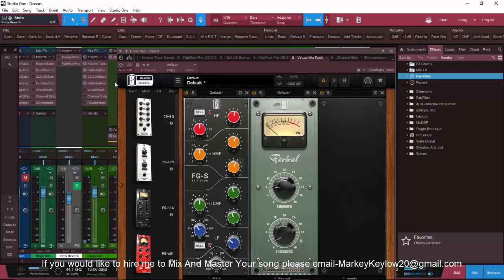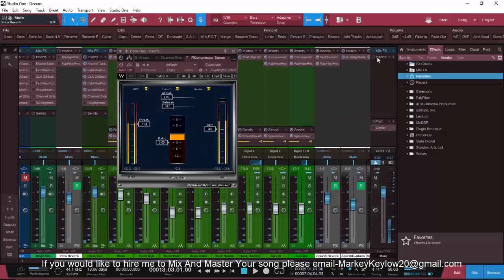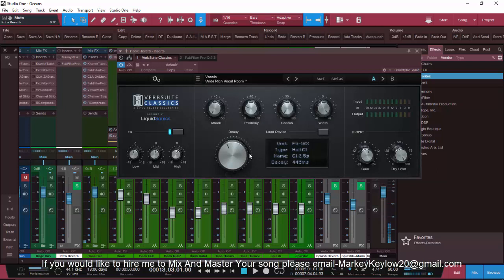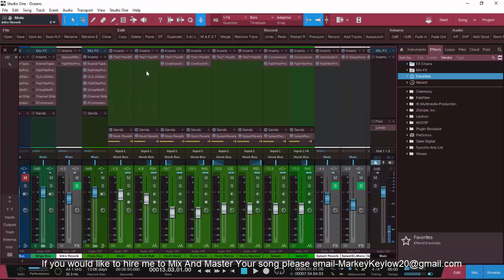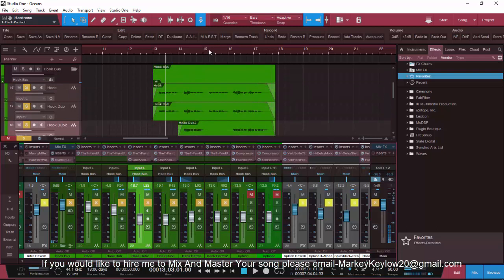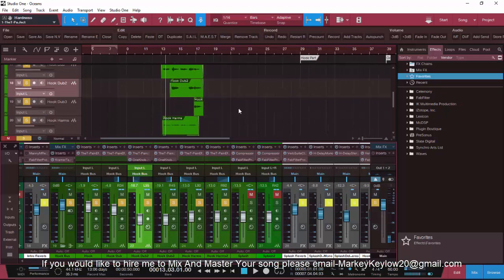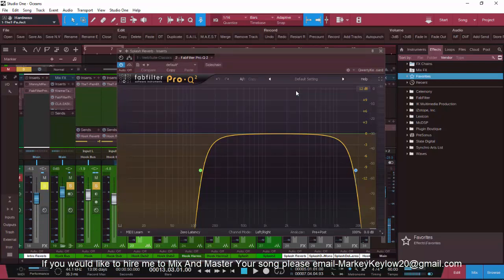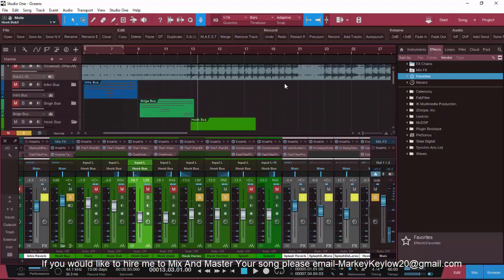Presonus Studio One 3 How To Mix R&B Vocals Professionally! By (DoubleK Production)